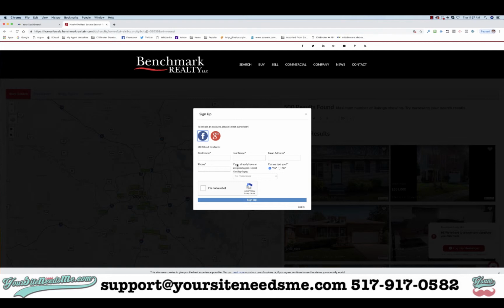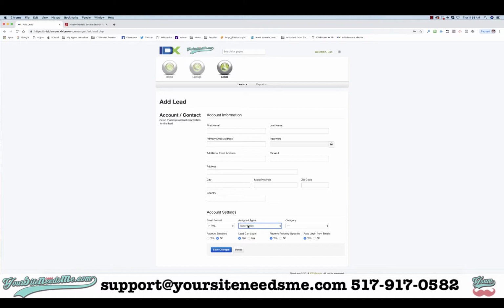Agents: Make a User Account for Yourself